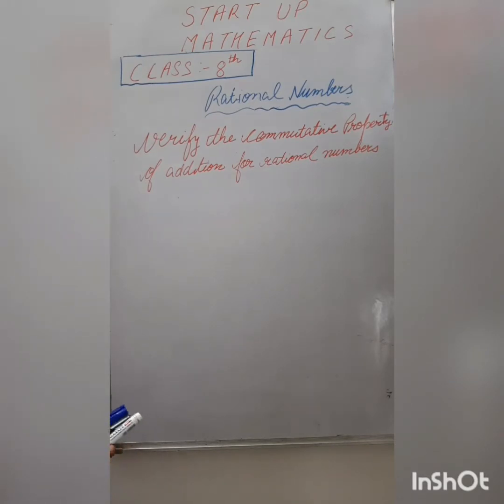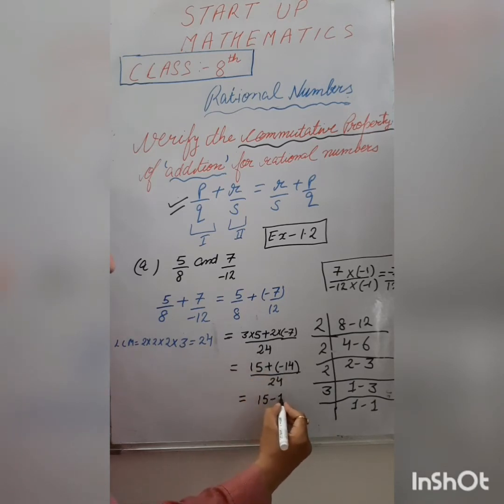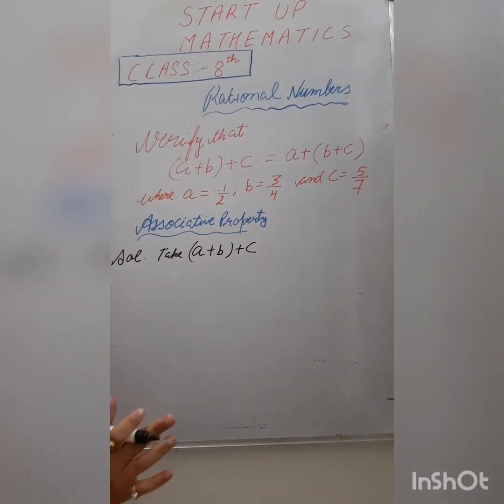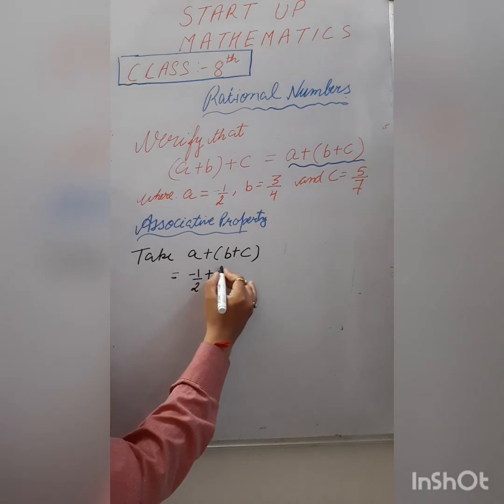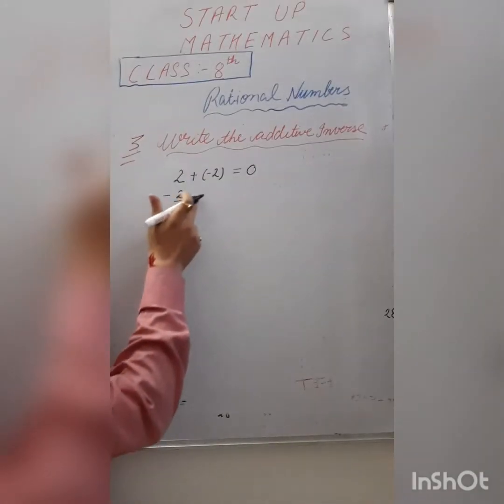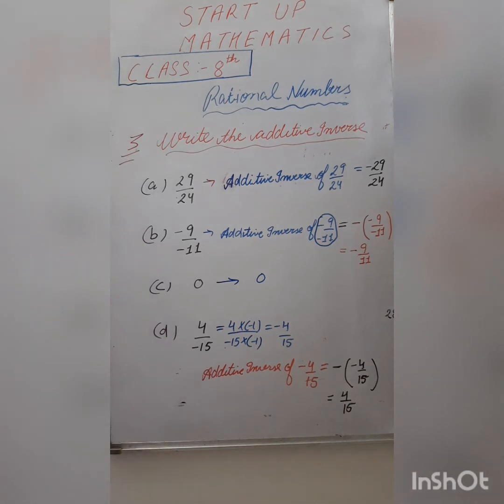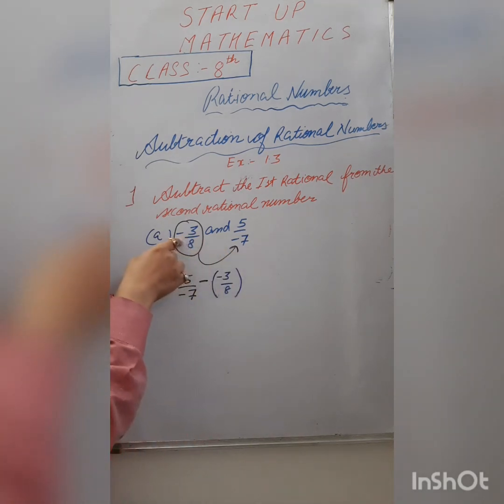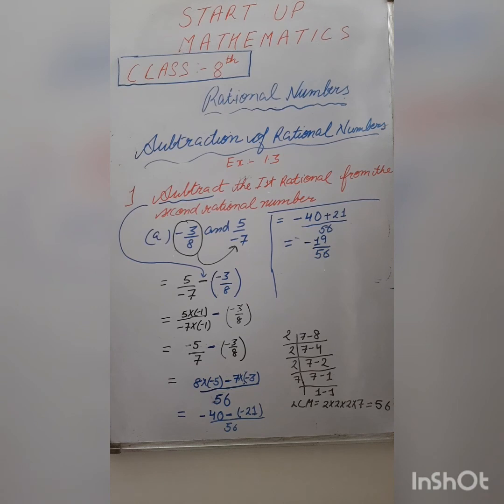RATIONAL NUMBERS | Class 8 | Chapter 1 Exercise 1.2 & 1.3 (Part 2) | Start Up MATHEMATICS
In this vedio i explained the some questions related to Rational Numbers.

START UP MATHEMATICS  CLASS 8TH RATIONAL  NUMBERS CHAPTER 1 INTRODUCTION EXERCISE-1.1 VIVA EDUCATION .This video is for icse board,pseb and cbse board students..